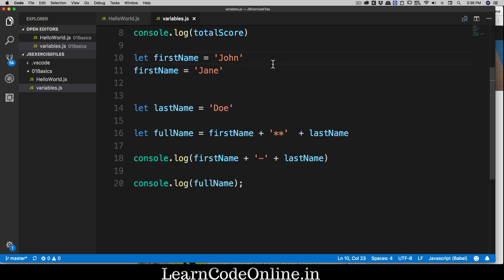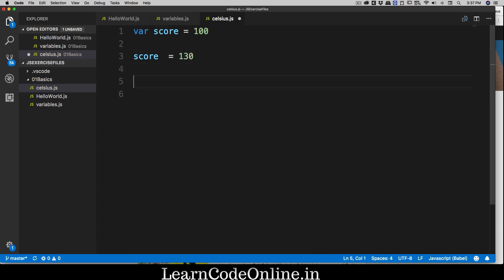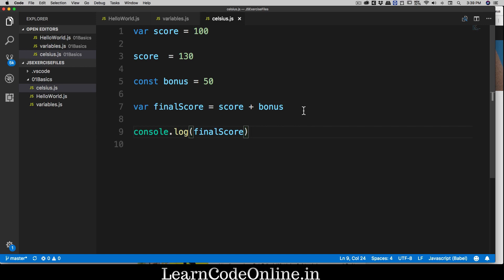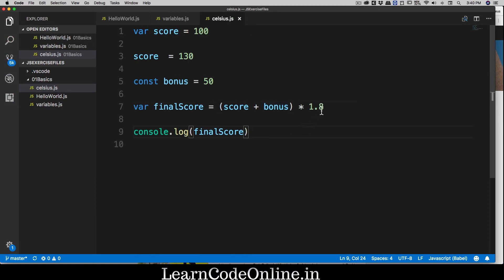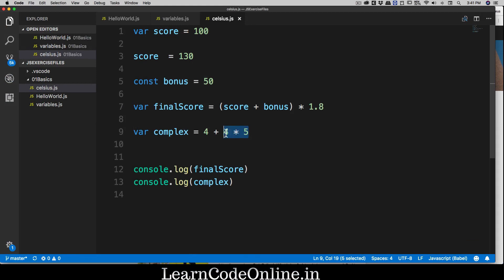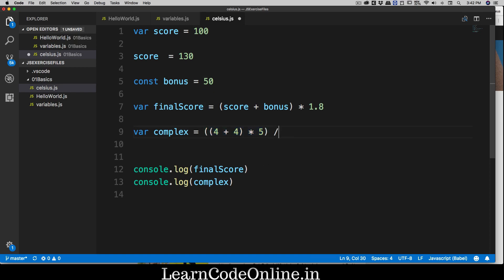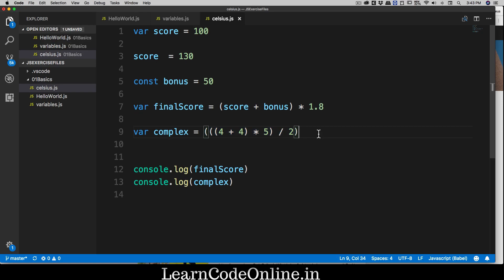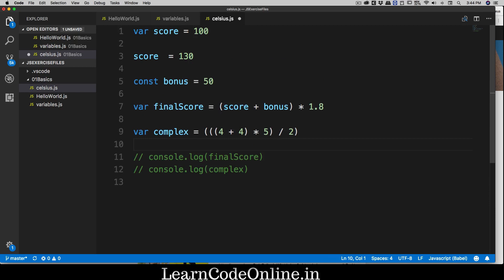A talk about numbers in javascript